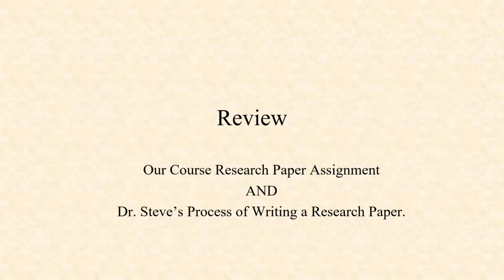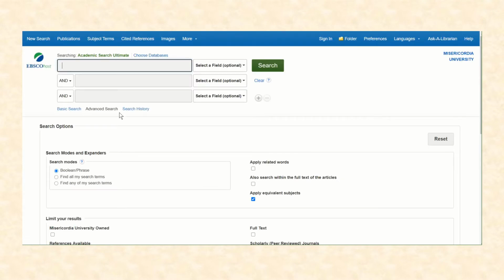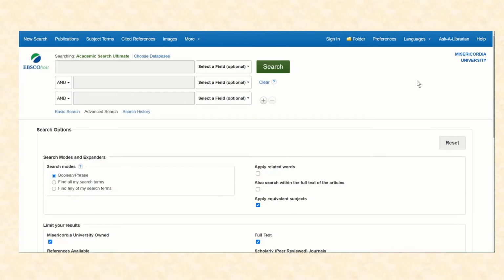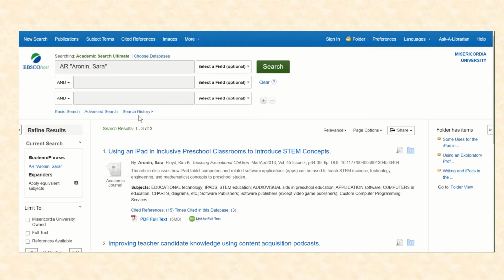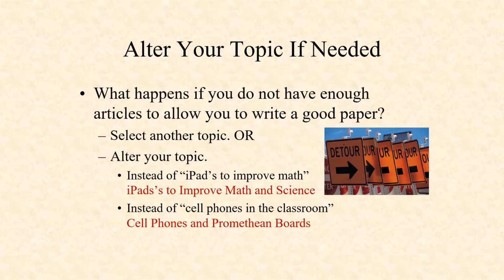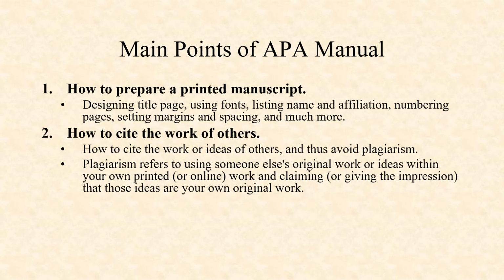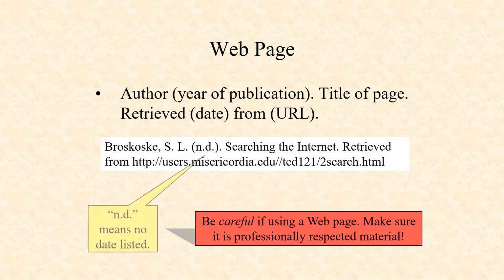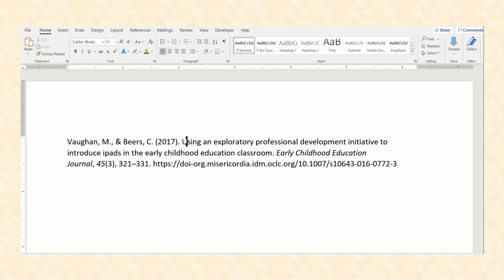TED121 Developing an Outline for the Course Research Paper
Presents information about how to formulate a search strategy, how to develop an outline, how to log onto and use the Ebsco databases, and presents an overview of APA formatting. This video represents instruction as part of TED 121 Educational Technology at Misericordia University.